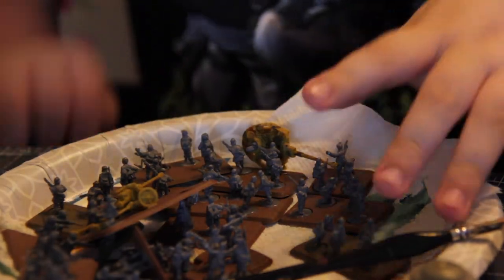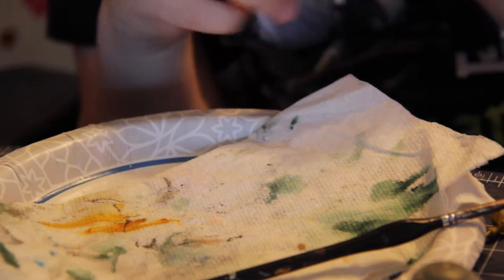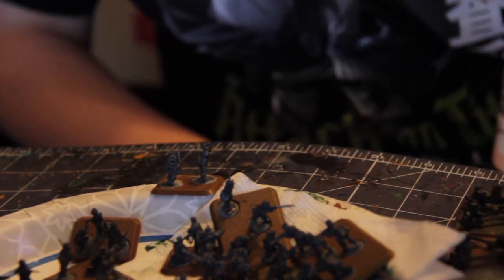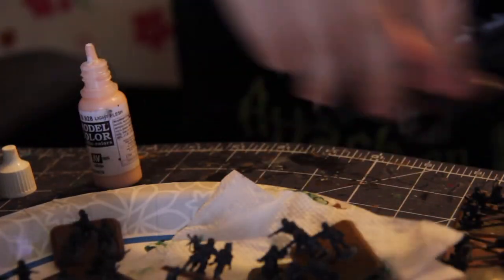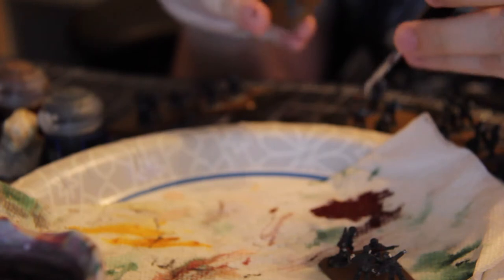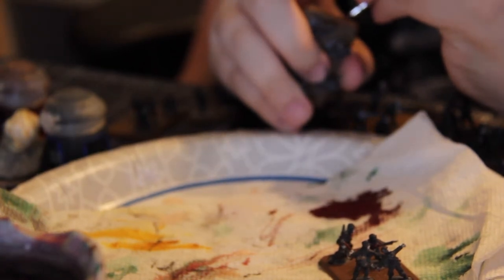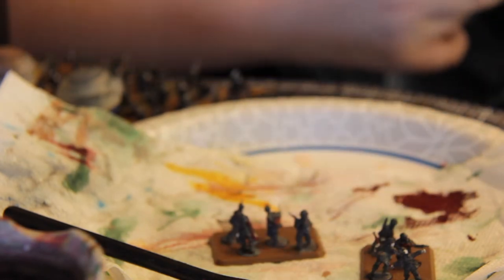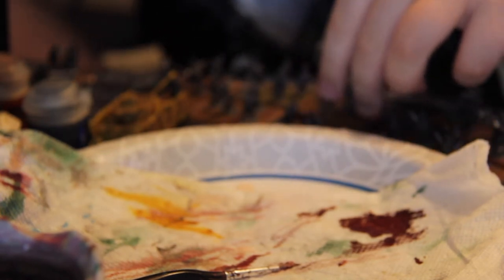how to paint German infantry for Flames of War [old]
In this video Foxworld takes on painting a infantry for Germans flames of war